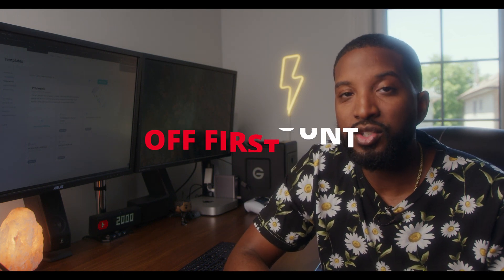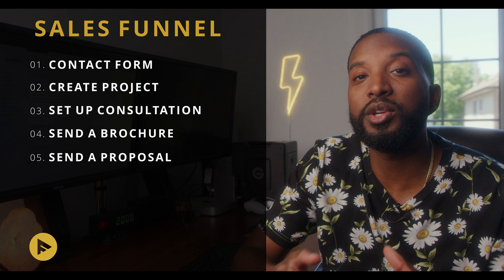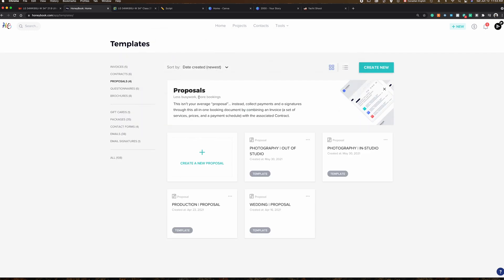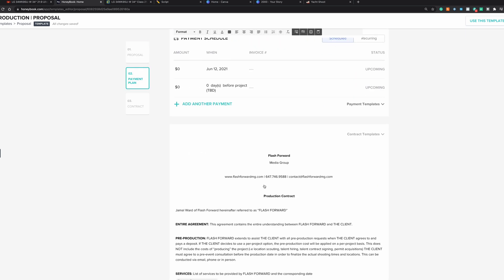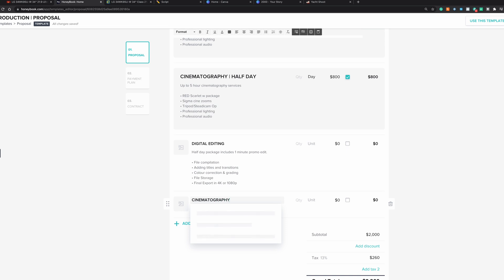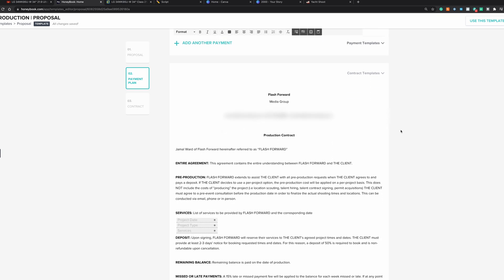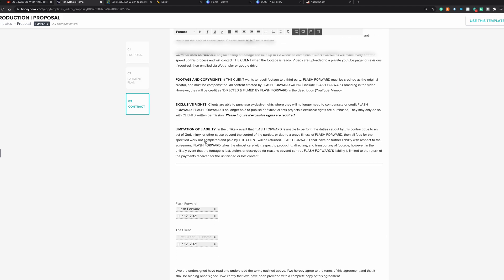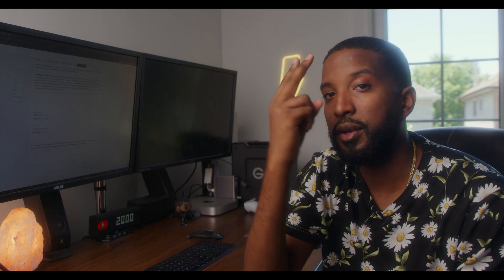Use Proposals In Honeybook to close more deals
Honeybook just keeps making it easier and easier to get paid! If you're not using proposals in your workflow, I strongly recommend you start!

Gear used:
Zoom H6 recorder
RODE wireless go II
RED Scarlet-W